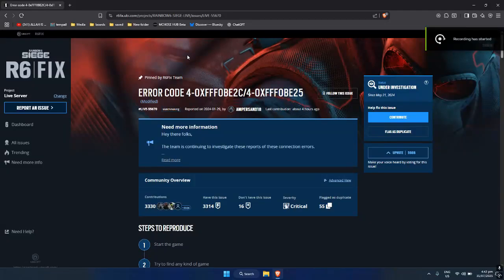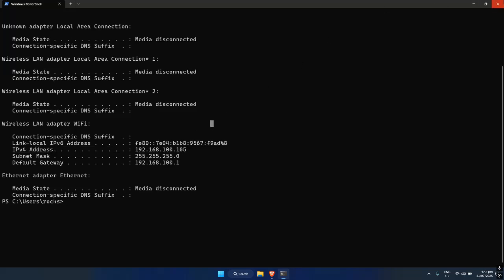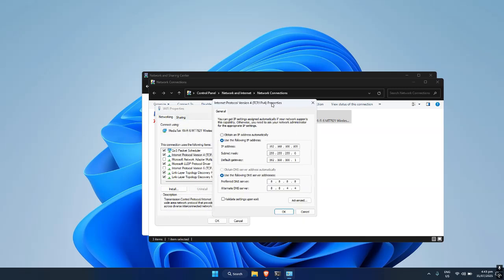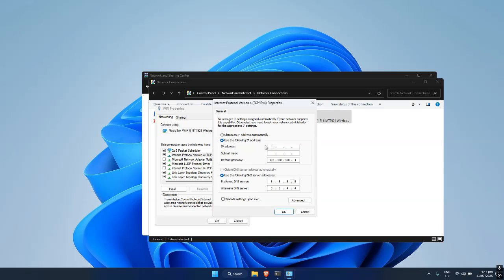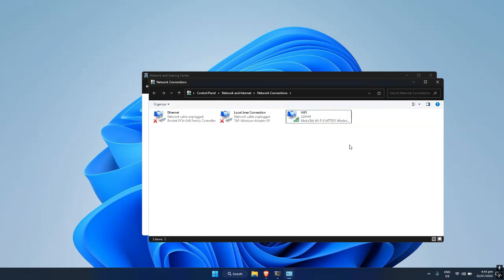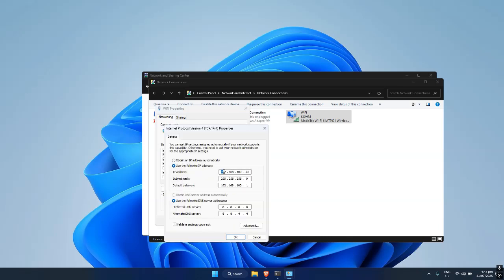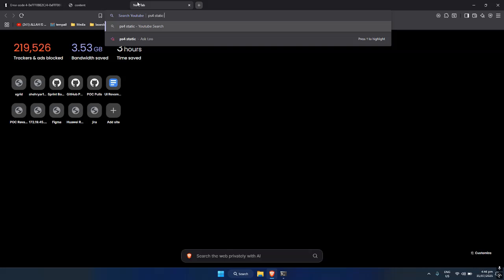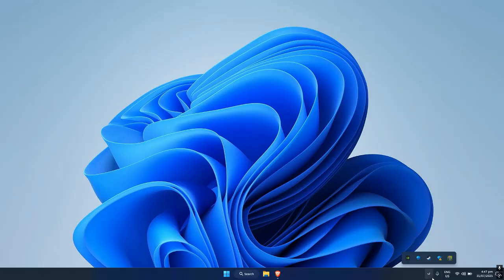Rainbow Six Siege Error 4-0xFFF0BE2C (Connection failure) - Quick fix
The Connection failure and Error code 4-0xFFF0BE2C in Rainbow Six siege occur due to connection problems.
This tutorial can help you fix This problem.